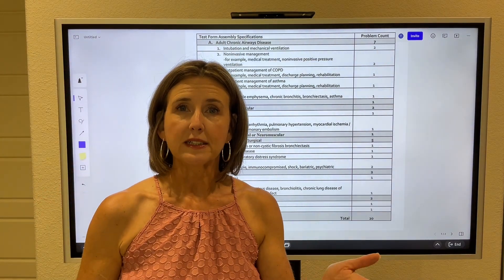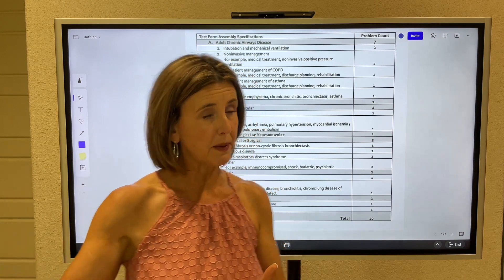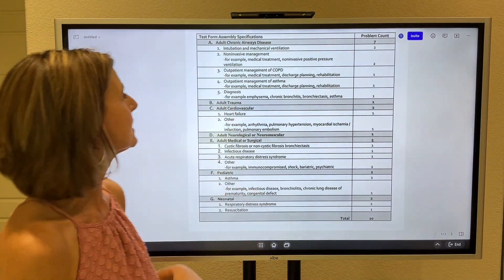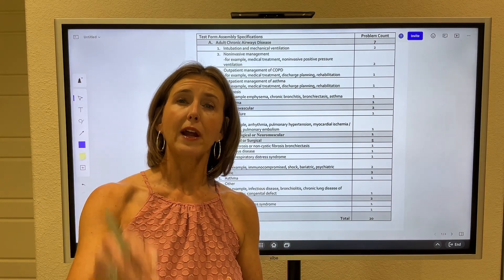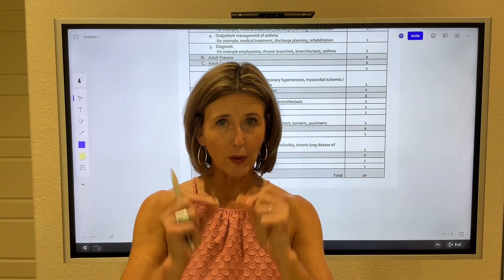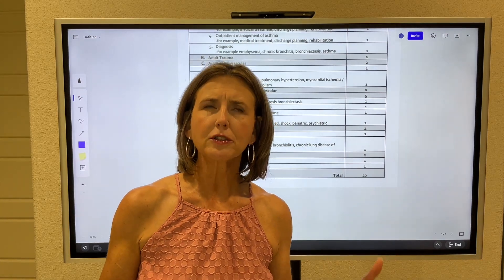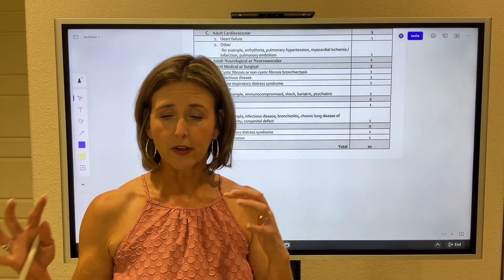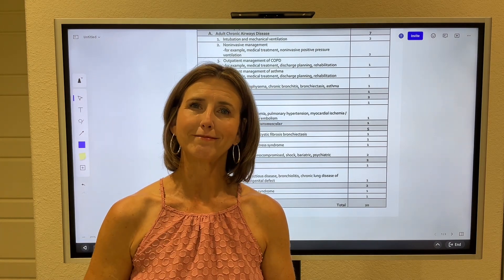CSE Diseases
This video discusses the NBRC detailed content outline for the Clinical Simulation Exam in regards to diseases that will be tested over on the CSE.